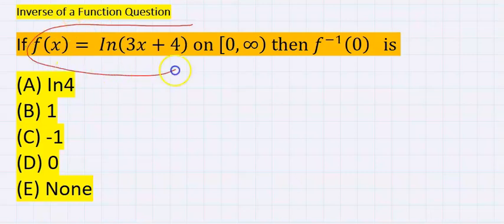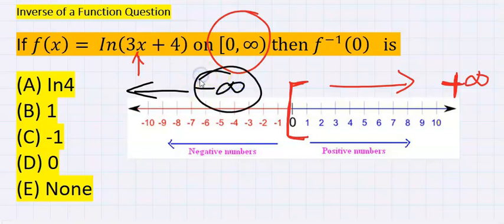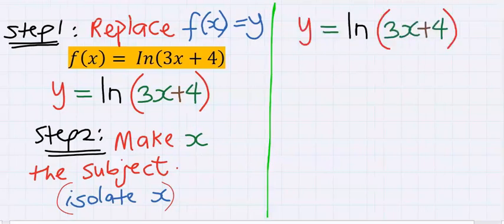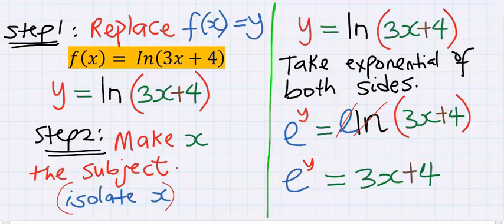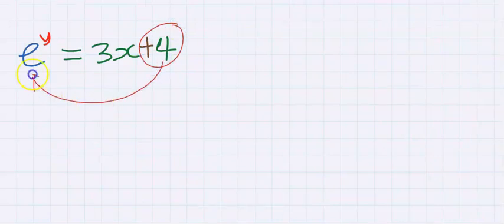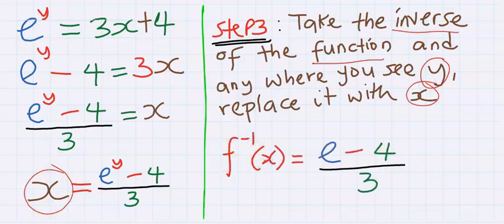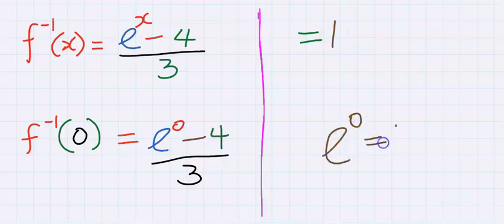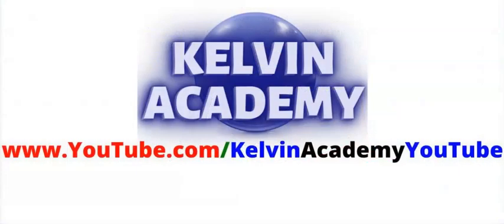SOLVE TRICKY [f(x) = Ln(3x + 4)] INVERSE OF A FUNCTION IN PRECALCULUS